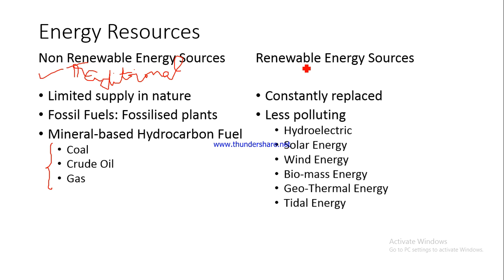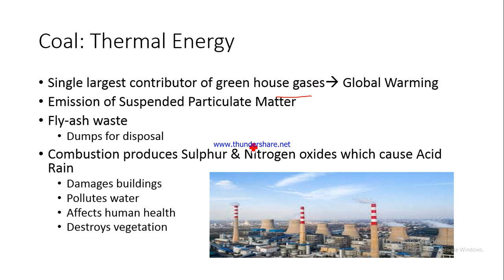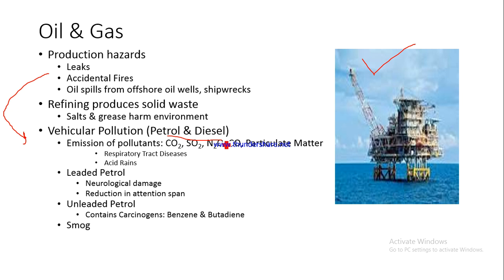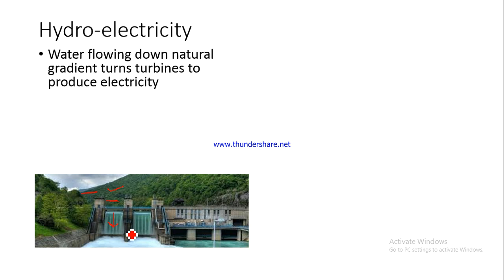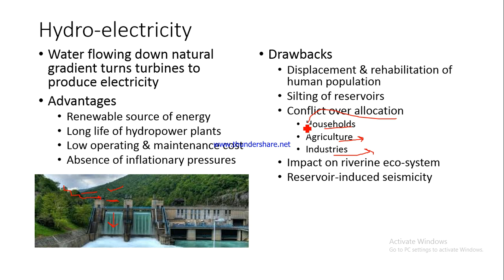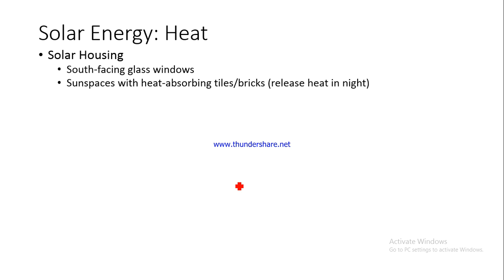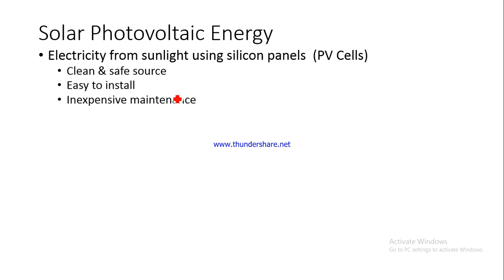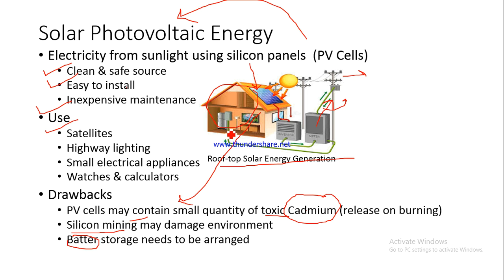ES(402)2.1NaturalResources(6)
Energy Resources: Non-Renewable Resources (Coal, Oil, Gas) &  Renewable Resources (Hydroelectric & Solar Energy)